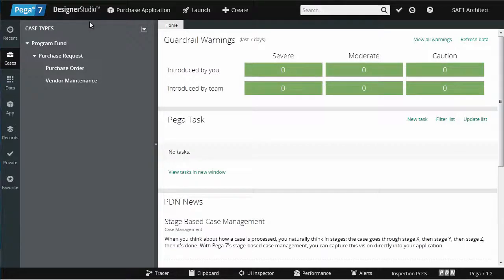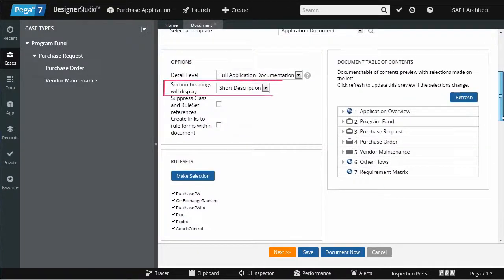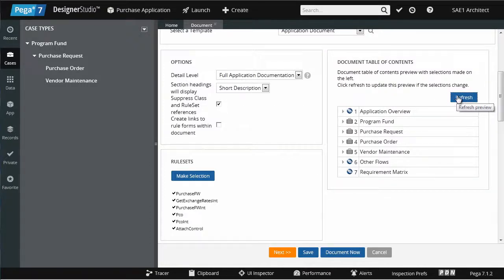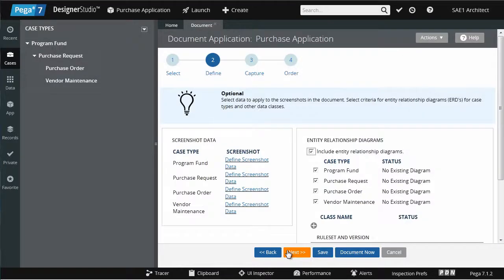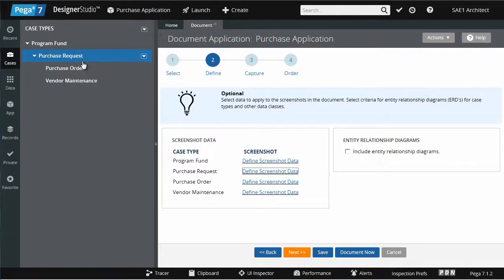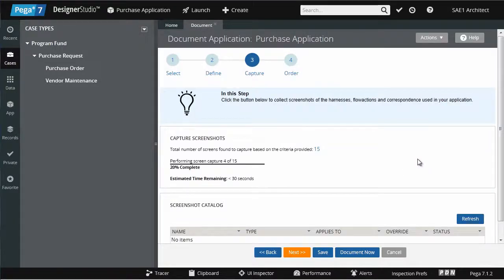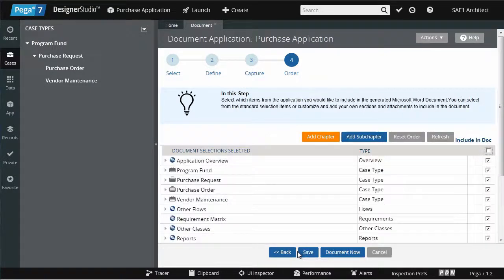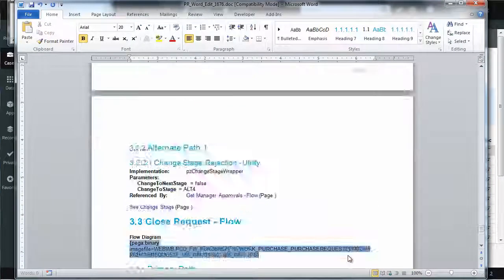03 Demo Create Application Documentation Throughout an Implementation